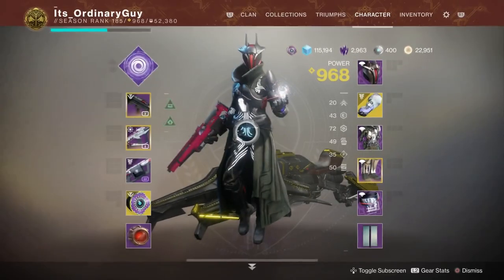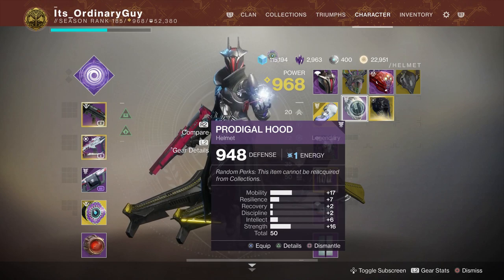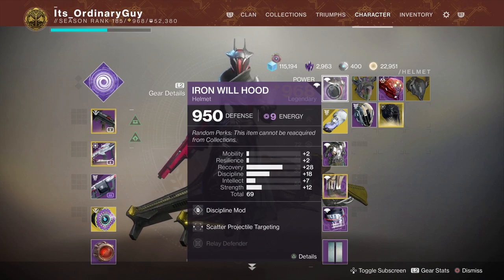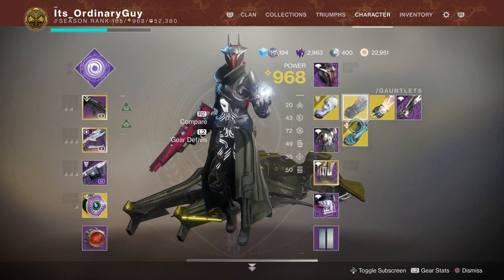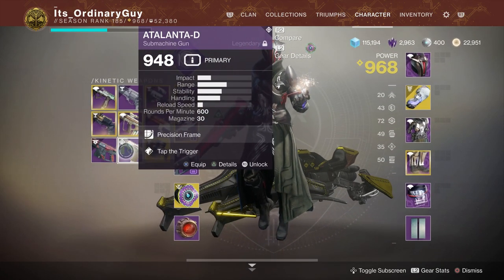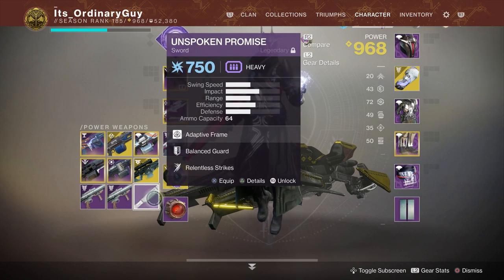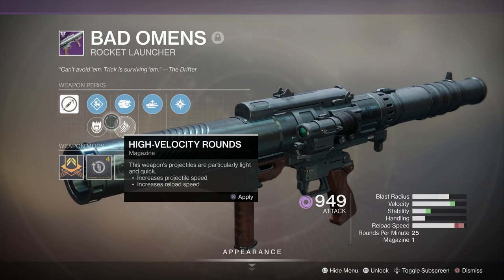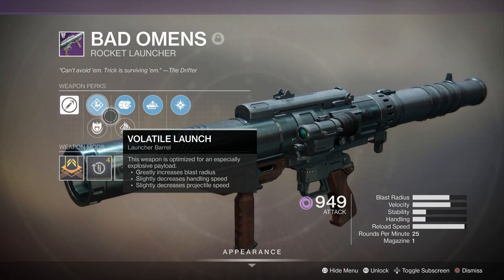What To Look For When Dismantling Weapons And Armor In Destiny 2 - General Gear Dismantle Guide 2021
In all honesty, this subject needs about a 20-minute video to be fully explained in-depth for all factors that come into play when choosing whether to dismantle or keep an item. The goal of this video was to provide you with a general idea of what kinds of things you need to start thinking about when it comes to dismantling so you do not waste any good rolls on weapons and armor. It also gives you a little insight on what you need to think about when crafting your main armor set in destiny 2 shadow keep.